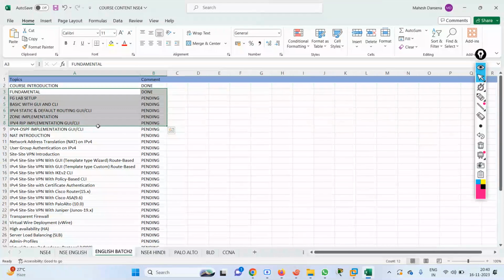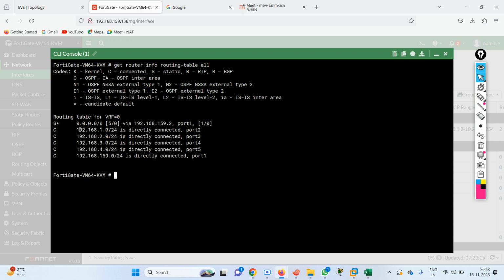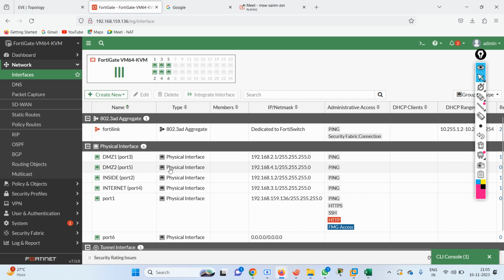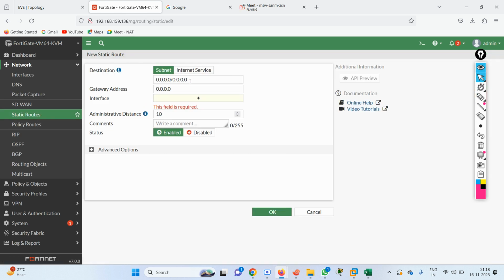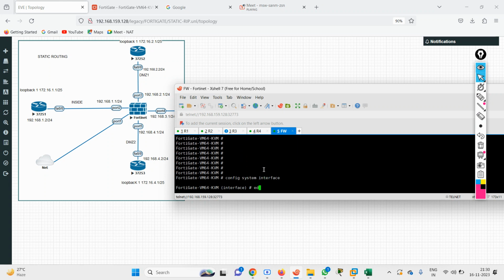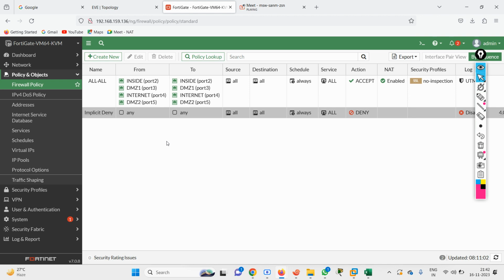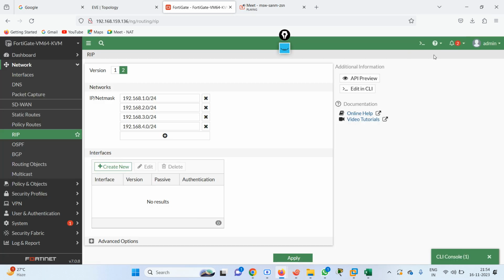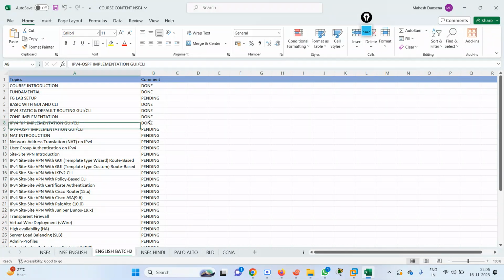FORTIGATE FIREWALL BASIC CONFIGURATION AND STATIC ROUTE | RIP